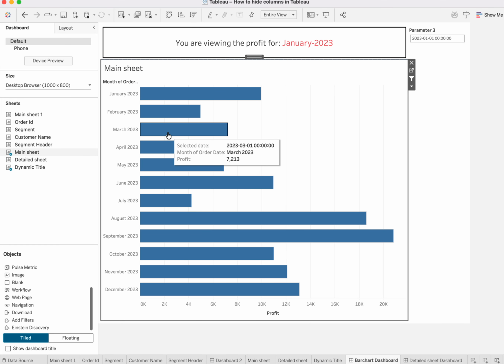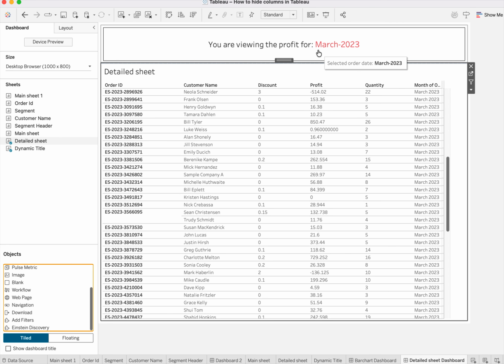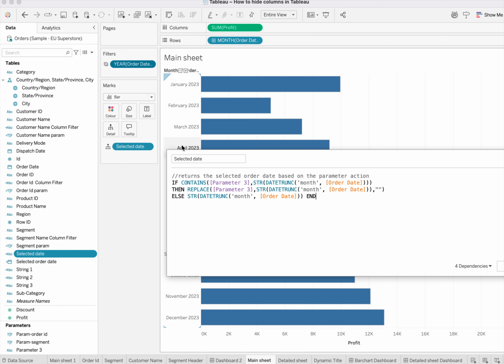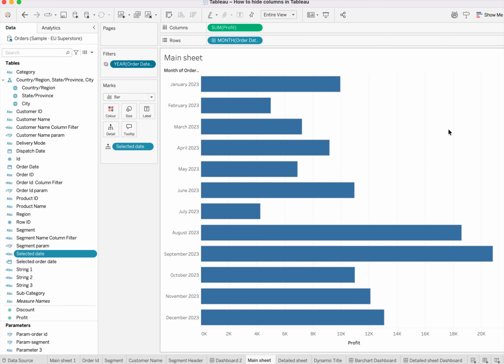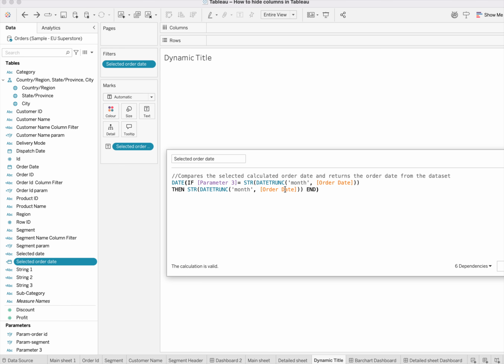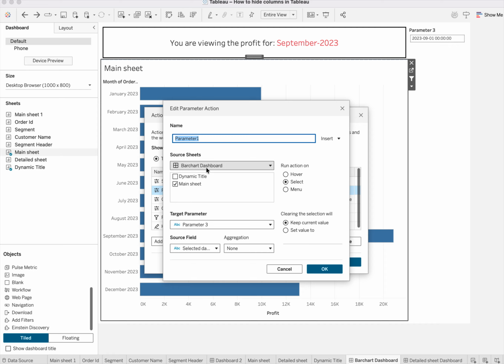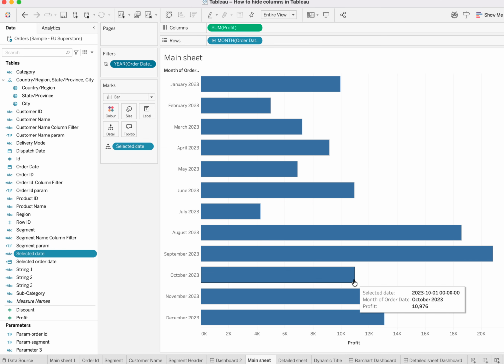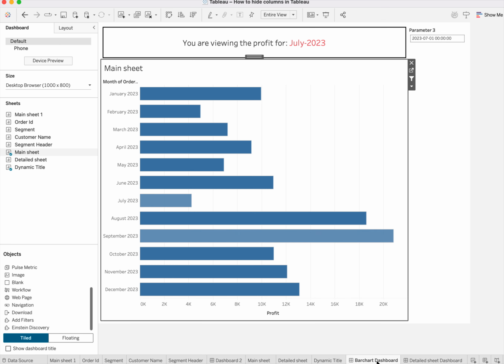Lesson 87: How to Dynamically Update a Dashboard Title in Tableau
In this lesson, you'll learn how to dynamically update a dashboard title in Tableau.

This tutorial covers:
✅ Creating a dynamic title that updates based on filter selections and parameters
✅ Using calculated fields to build context-aware dashboard titles
✅ Displaying selected filter values in the title for user clarity
✅ Formatting and styling dynamic titles to look polished and professional

Perfect for Tableau dashboard designers who want their dashboards to communicate clearly to users by showing what data is currently being displayed.